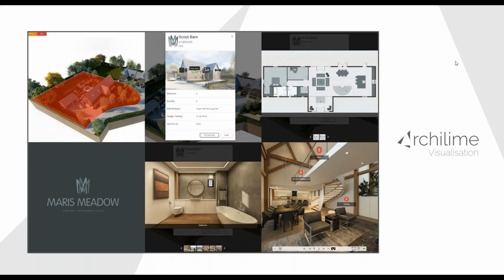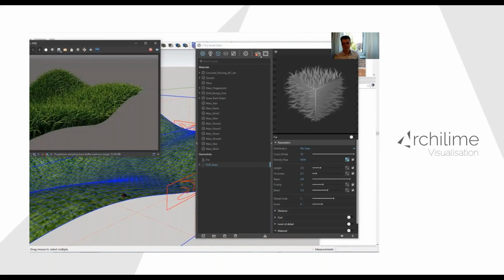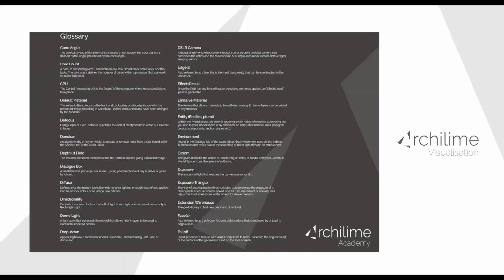Archilime V-Ray Next for SketchUp: Interiors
Another chance to listen and learn from Dan Stone from Archilime. This session is an excerpt from the V-Ray Next for SketchUp Interior rendering Master Class, run in association with Chaos Group and Trimble SketchUp.